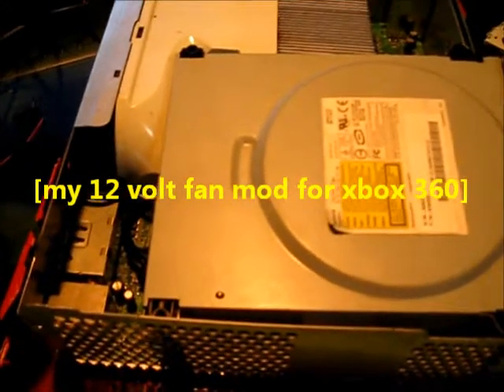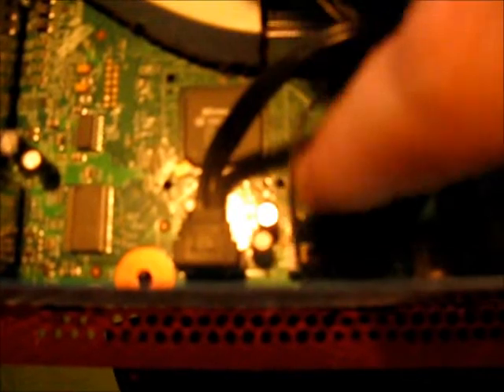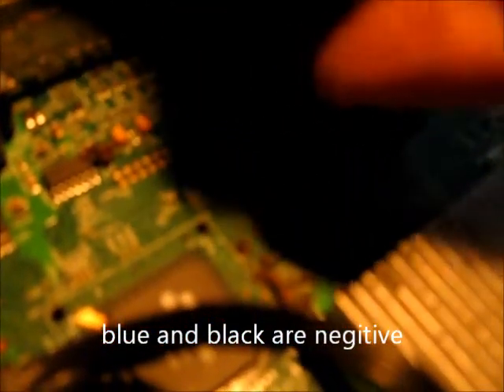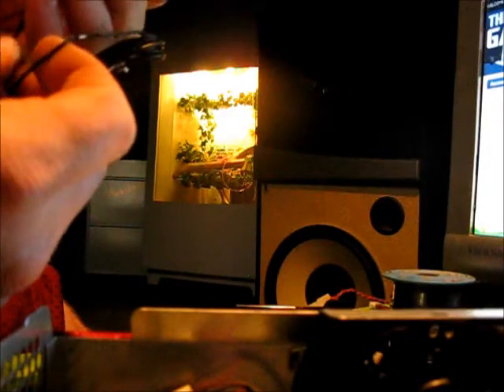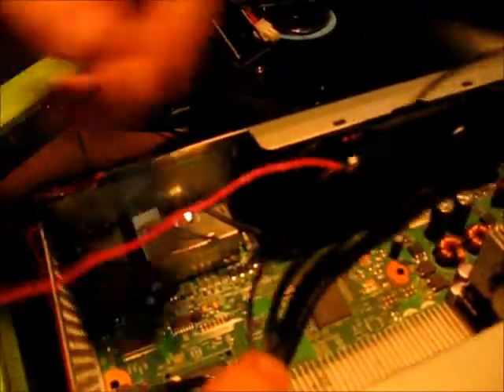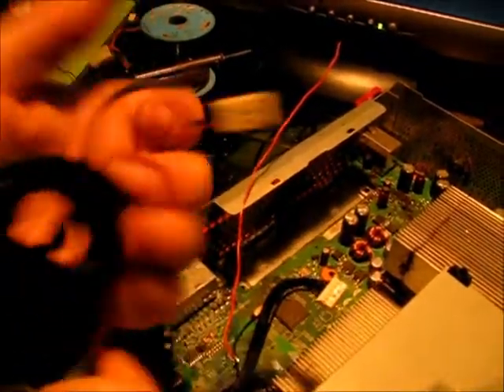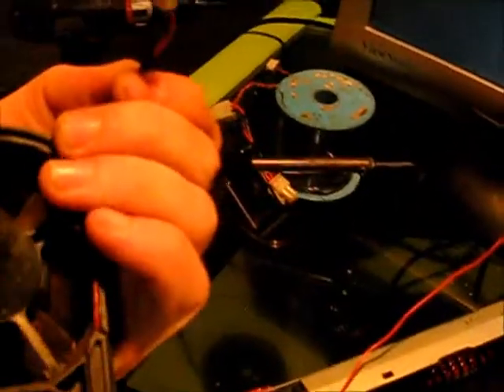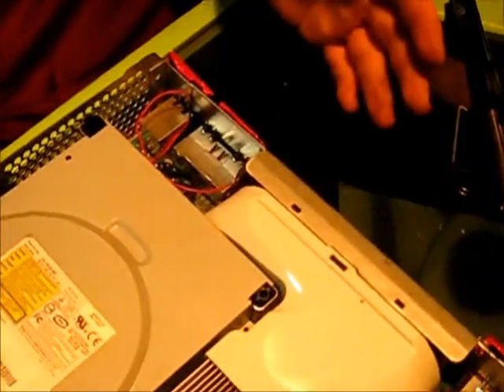xbox 360 12v fan mod tutorial